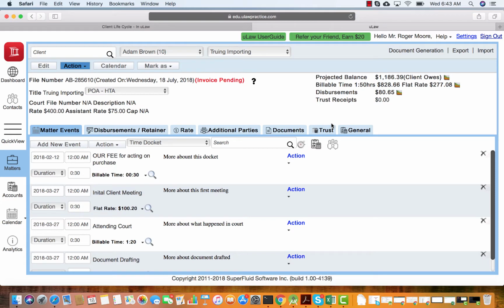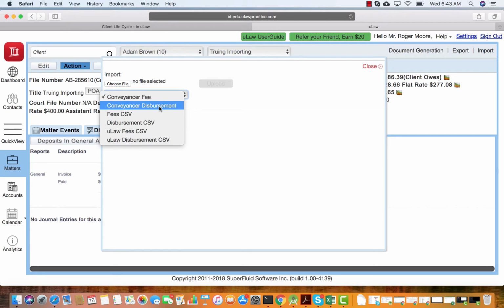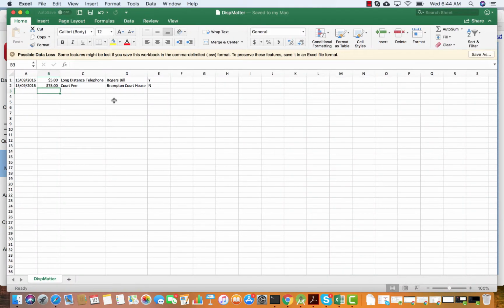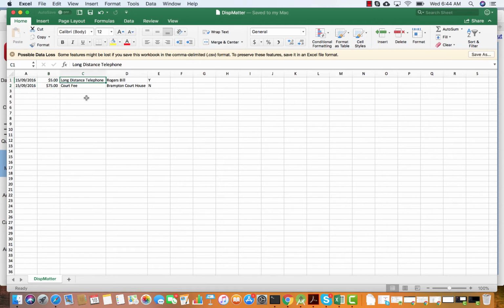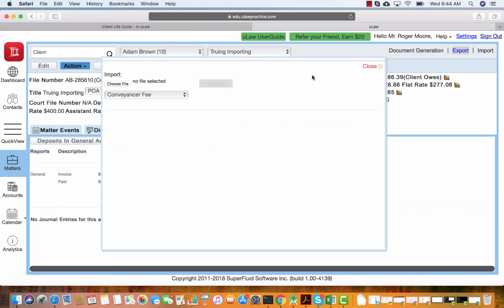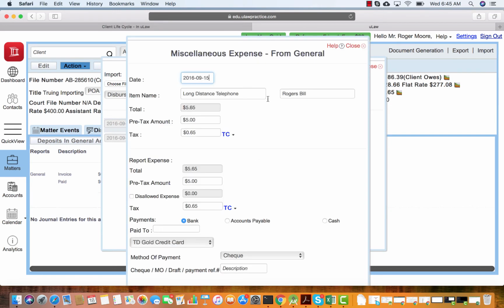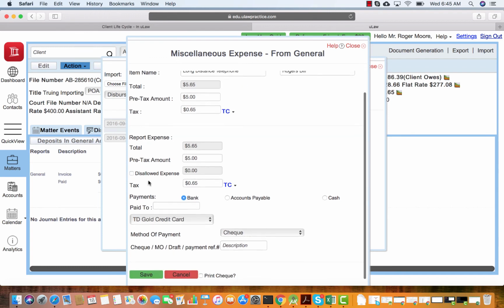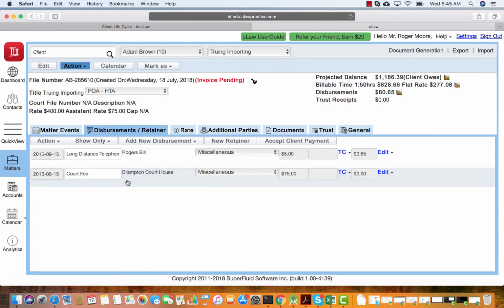Q251. How do you import Disbursement into uLaw from Excel?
This tutorial show cases how you can import Disbursement from a 3rd party tool or Excel into uLaw, all you need is date, amount, title and description which is option and an indicator if this is taxable or not